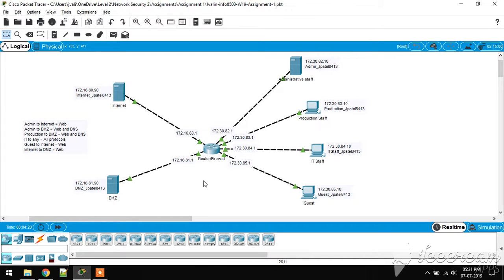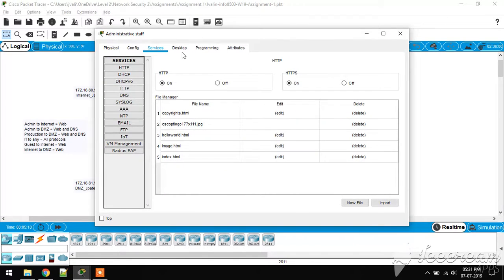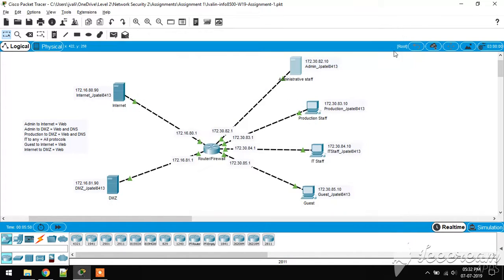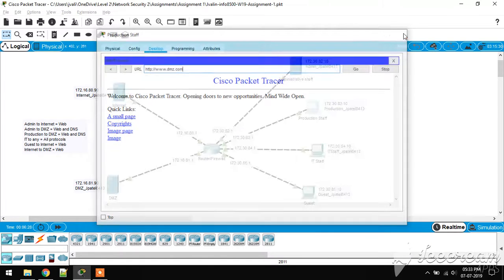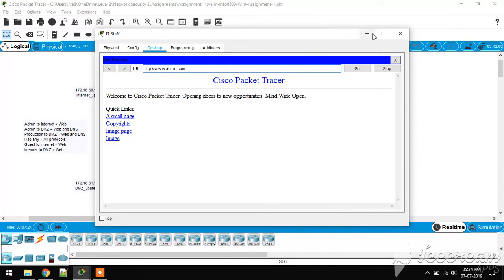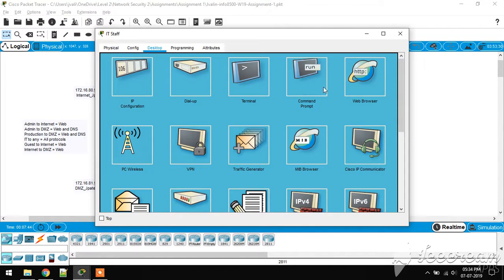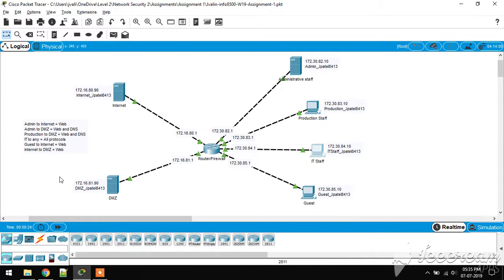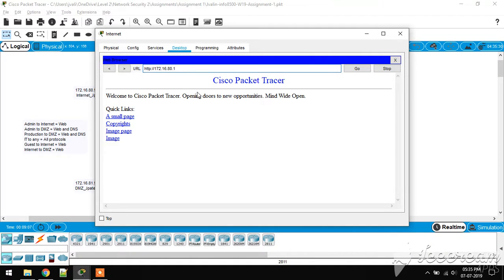Jvalin8413 info8500 W19 Assignment 1 Final